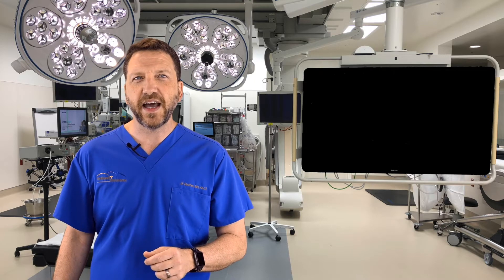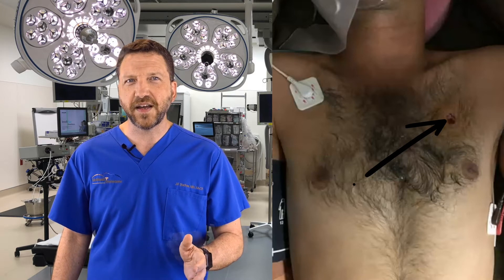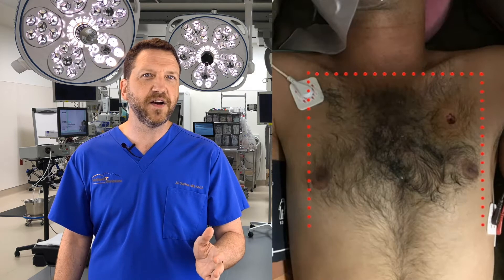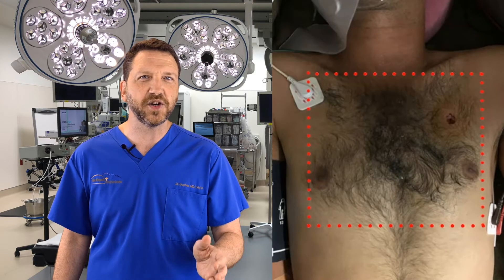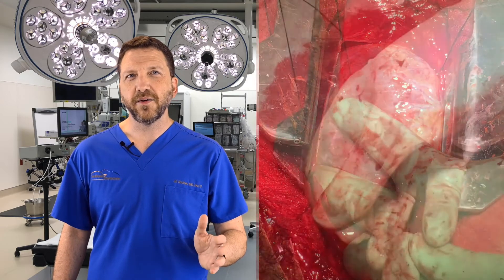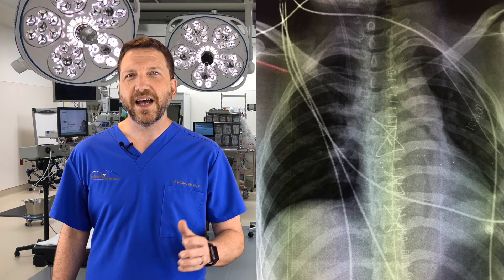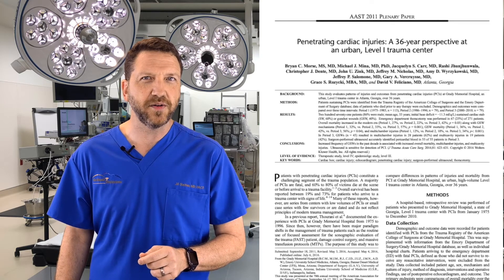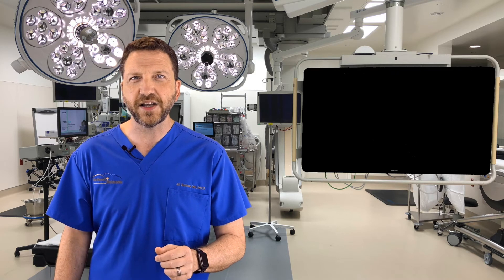Trauma in a Flash: Penetrating Cardiac Injury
In this episode of Trauma in a flash, Dr. Sucher presents a case of a stab wound to the anterior chest wall. The boundaries of the cardiac box have recently been called into question, and any penetrating injury to the chest wall should always be concerning for cardiac injury.